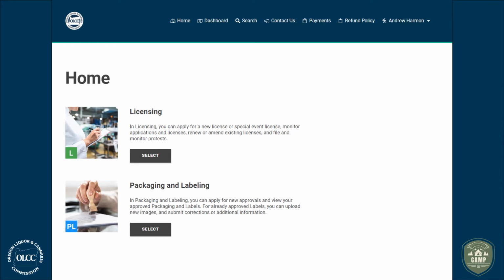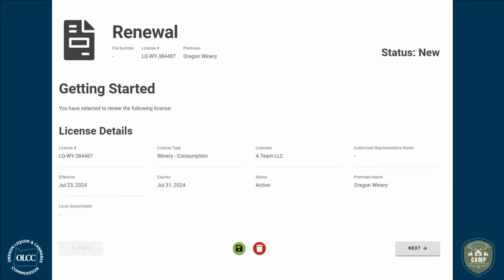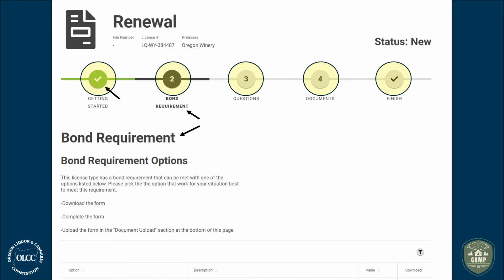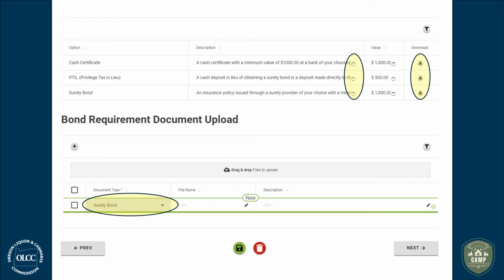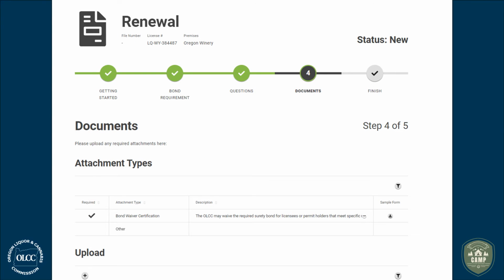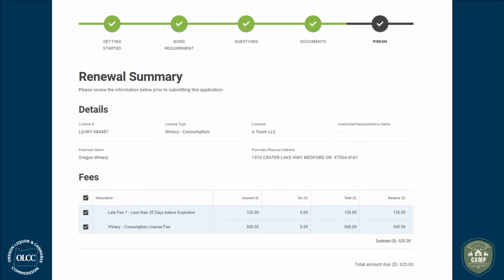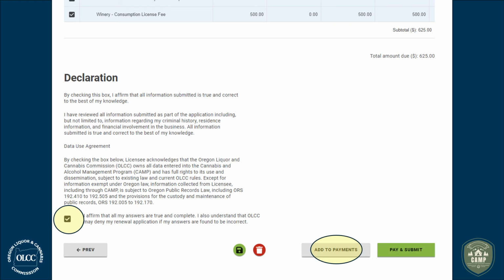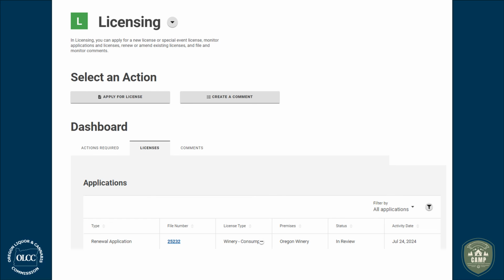Guide to Renewing Your Liquor License in CAMP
OLCC's Guide to Renewing Your Liquor License in CAMP (Cannabis & Alcohol Management Program)